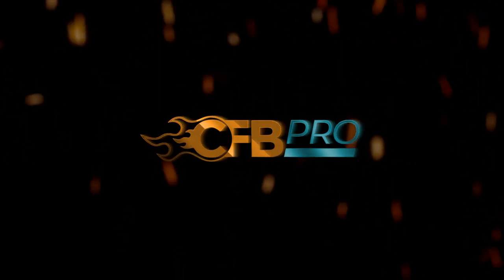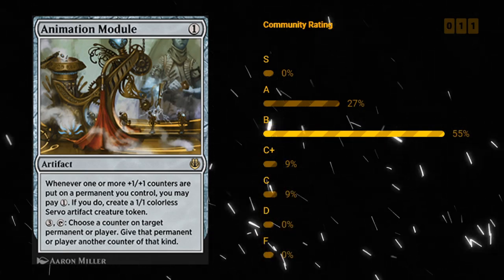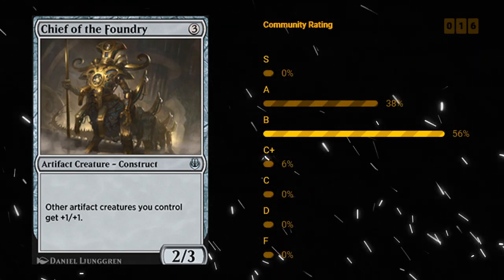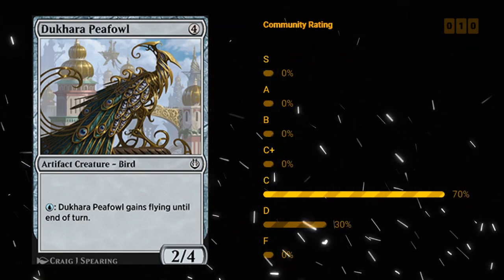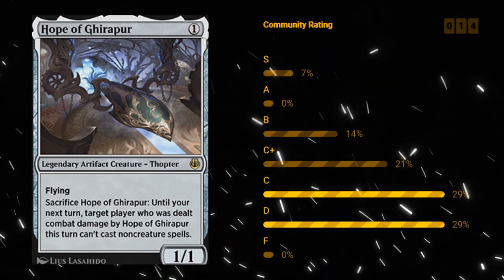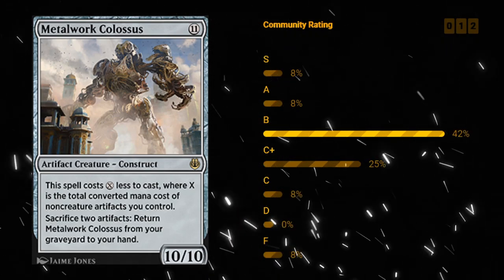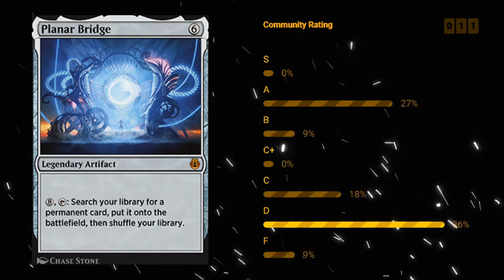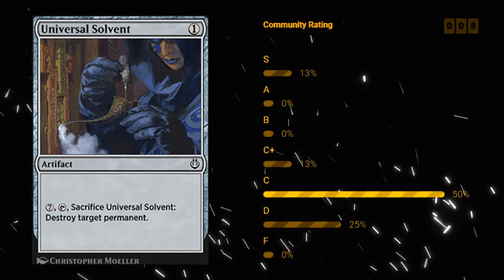Kaladesh Remastered Limited Set Review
My review for Magic: the Gathering's Kaladesh Remastered for limited, including community ratings.

00:00:00 - Intro
00:02:47 - Artifacts
00:56:59 - Multicolor
01:22:27 - White
01:49:20 - Blue
02:20:21 - Black
02:50:13 - Red
03:12:13 - Green
03:35:16 - Lands